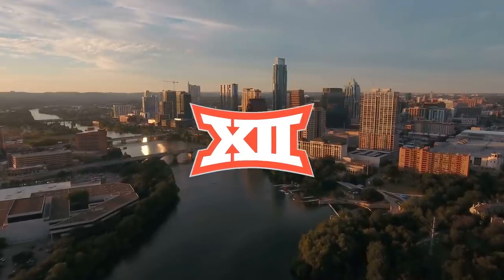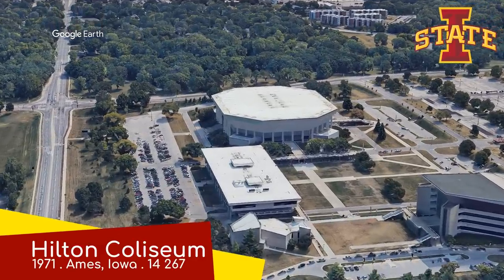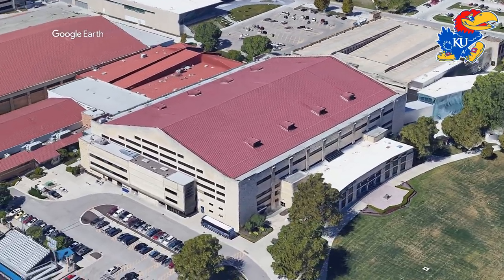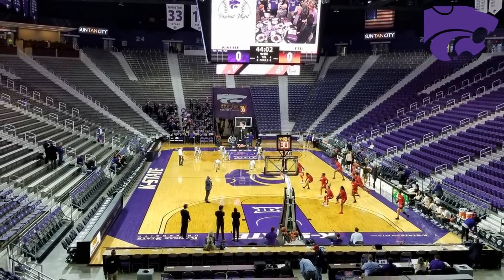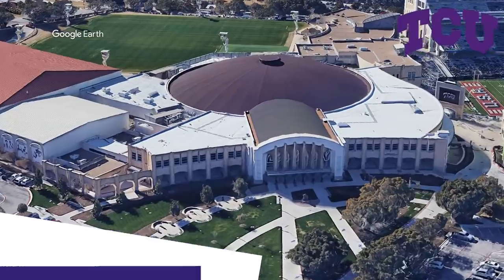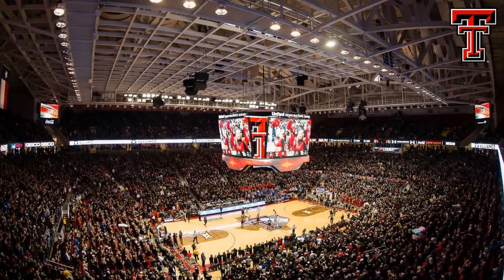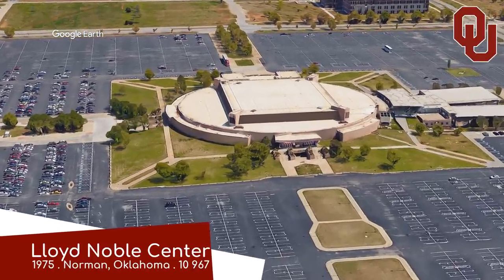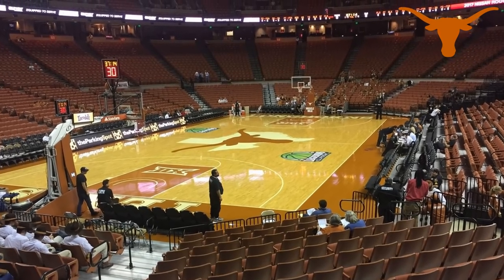Big 12 Basketball Arenas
We give a run down of the Big 12 Conference basketball arenas. The Big 12 is one of the many conferences that makes up the NCAA Division I Men's Basketball.